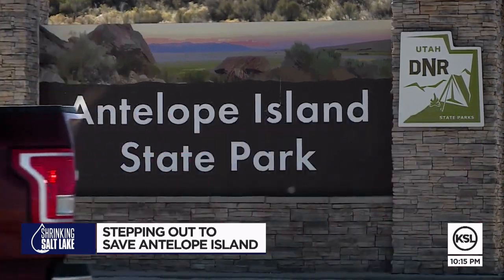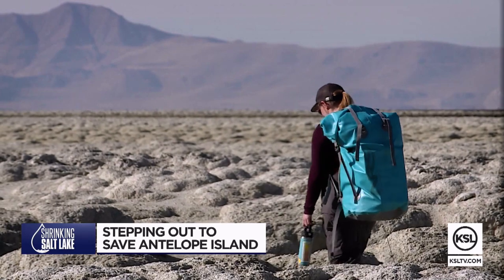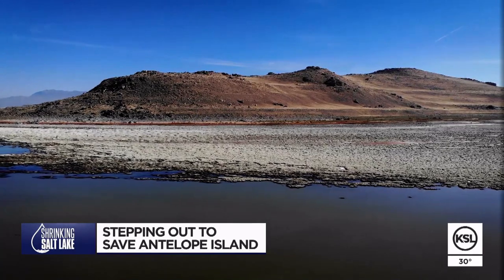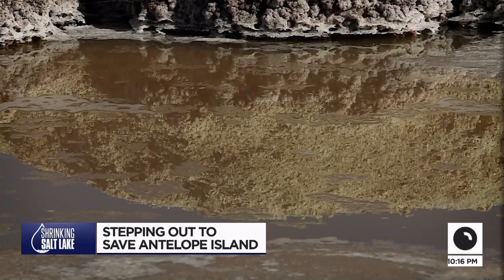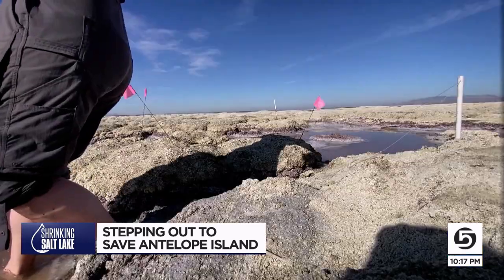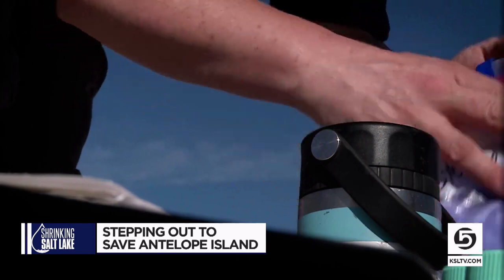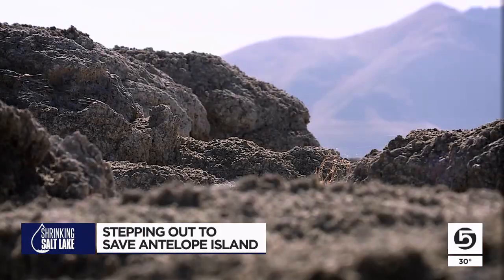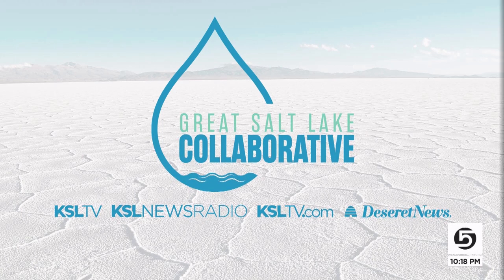Antelope Island on life support due to shrinking Great Salt Lake, experts say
It’s supposed to be surrounded by water, but right now, Antelope Island as we know it is on life support — suffering from the shrinking Great Salt Lake.